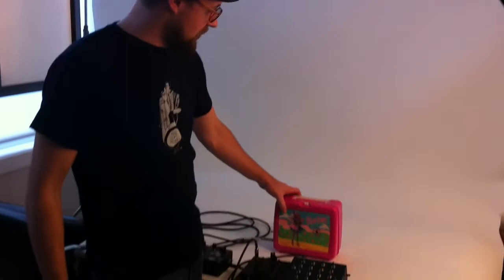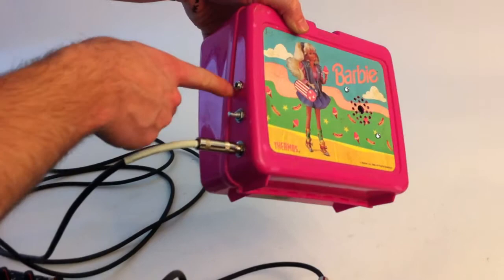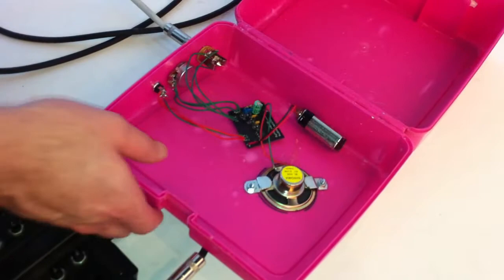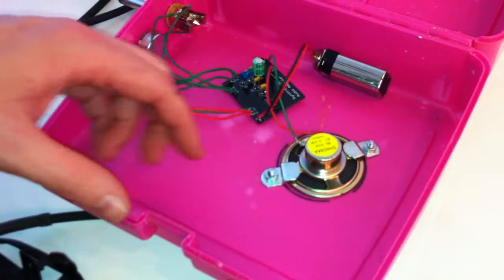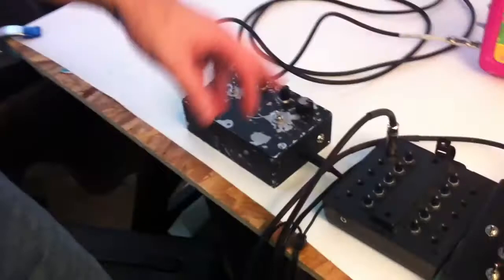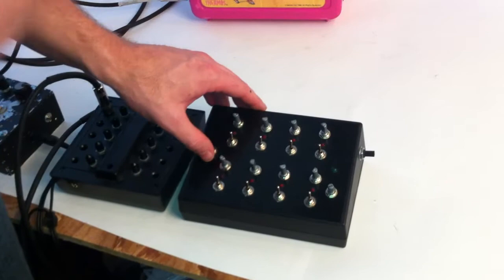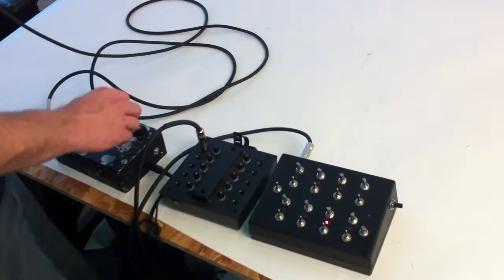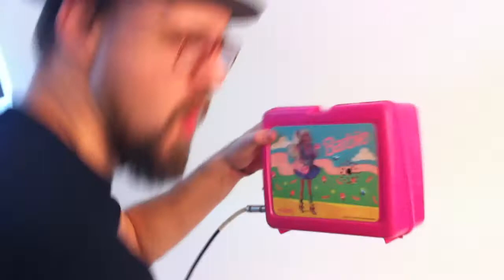Lofi Guitar Synth Amplifier in Barbie Jam Box Lunch Box - Synthrotek Kit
Synthrotek.com's lofi Audio Amplifier Kit enclosed in a Barbie Lunch Box.  A great way to perform live!  Take this kit and mount it in the case of your choice and you can take it anywhere, powered by one 9V battery (or Wall-Wart if you like).